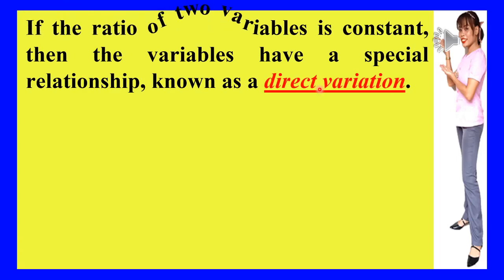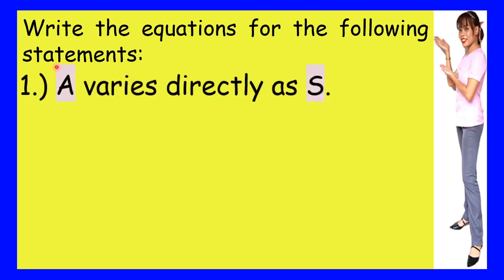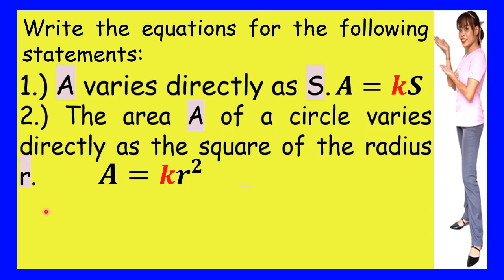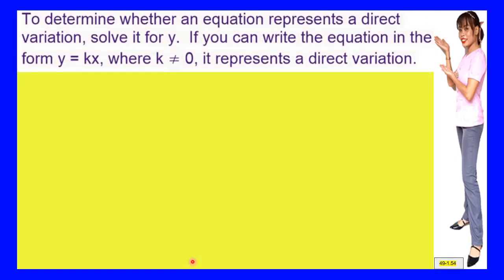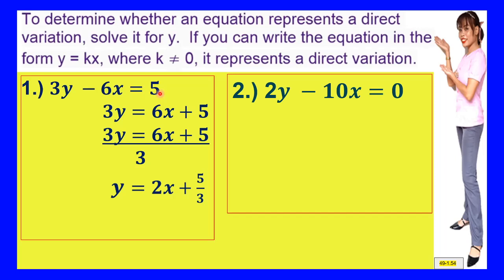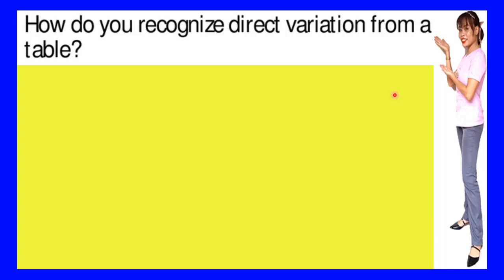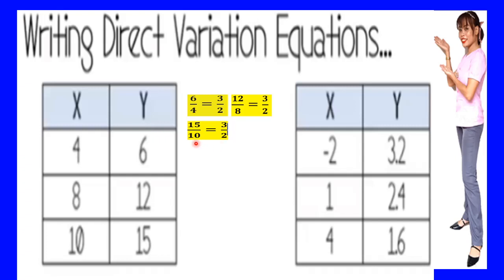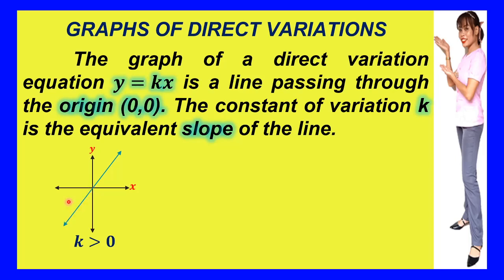Direct Variation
1.) how to write Direct Variation equations from statements and tables with X and Y values;
2.) how to identify DV from given equations, tables and graphs.